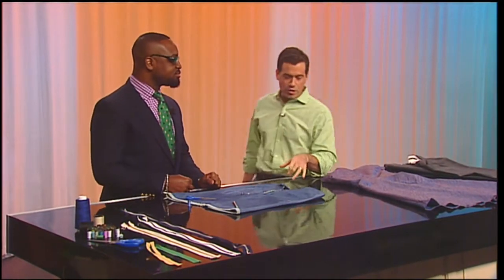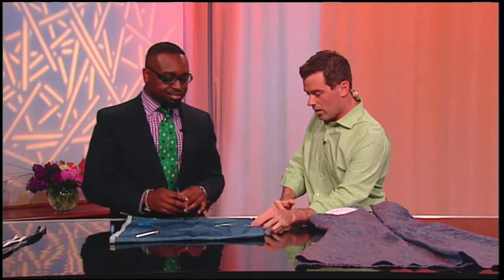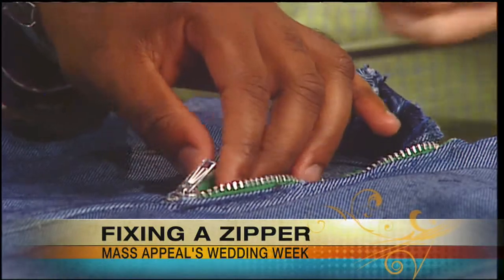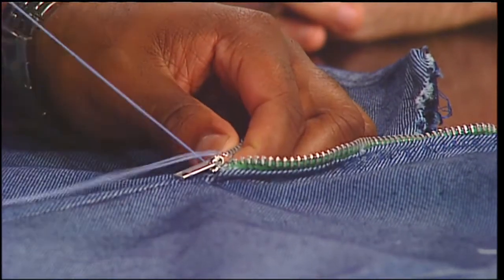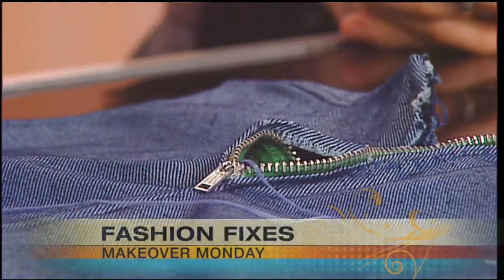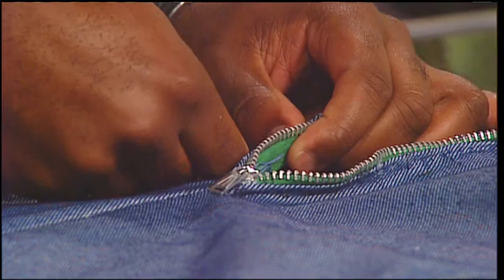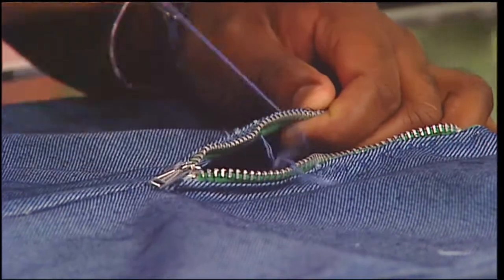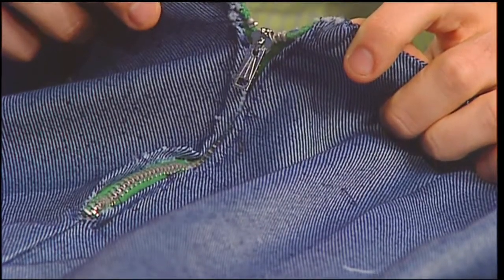Mass Appeal Fixing a zipper at home!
Just because the zipper doesn't work doesn't mean you can't wear it!